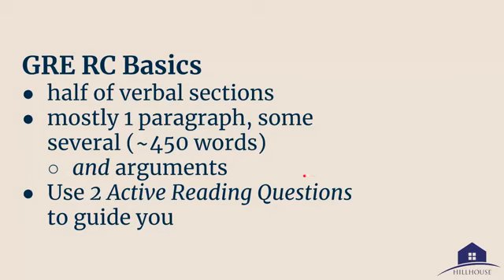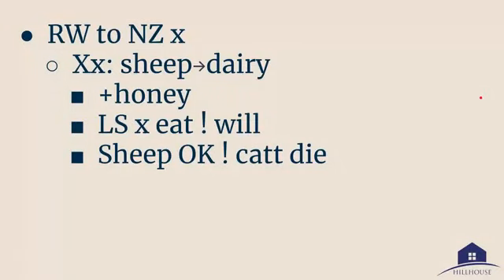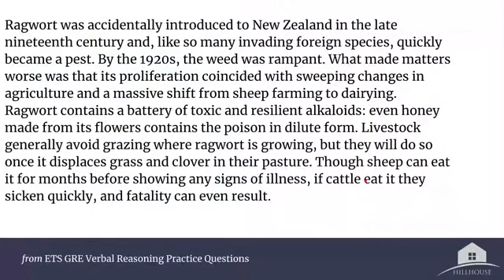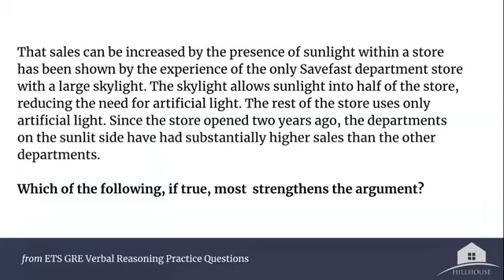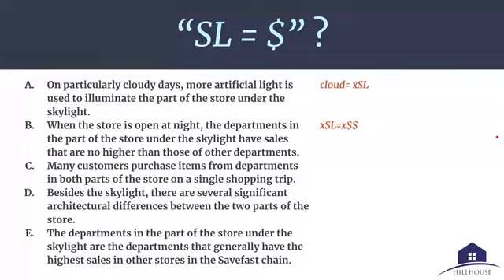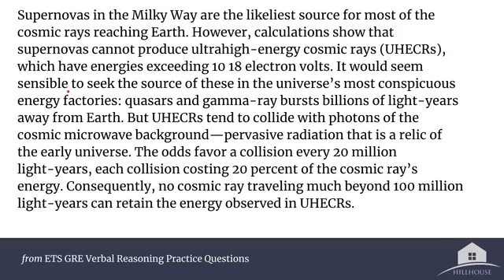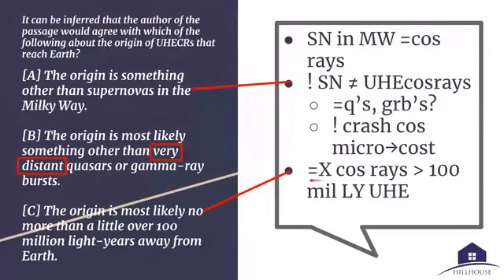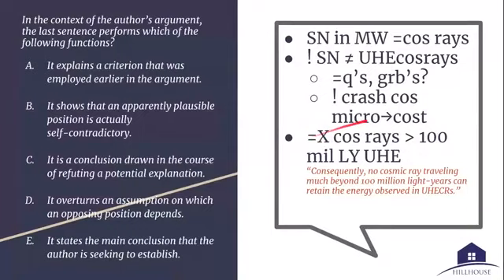GRE Reading Comprehension Live Review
Hillhouse's Nick is live with some GRE RC (and the second passage can double as GMAT CR ;) !)